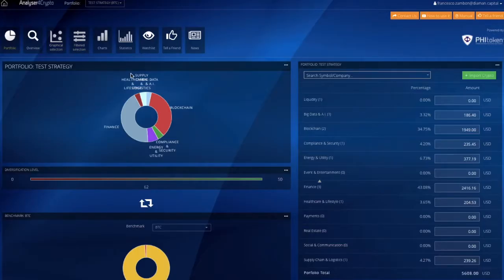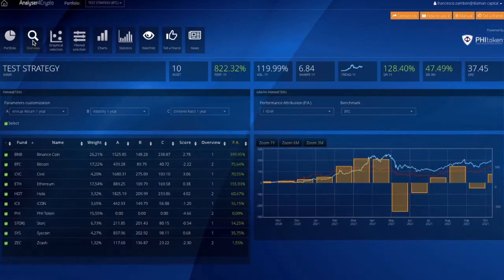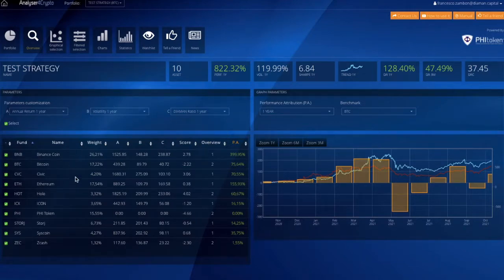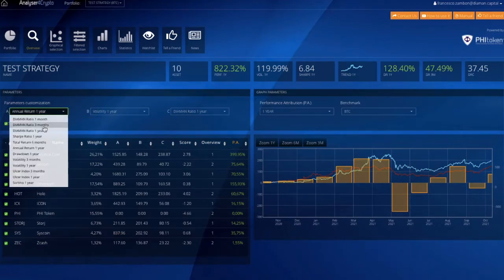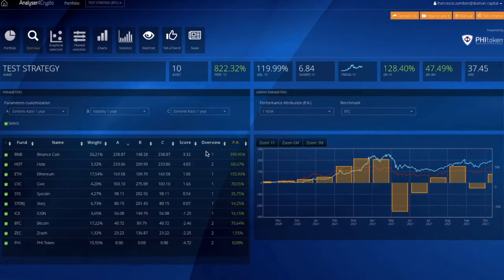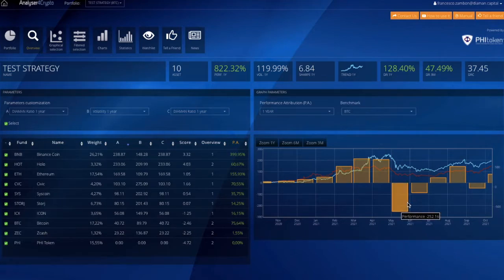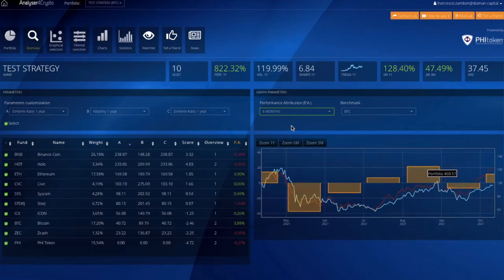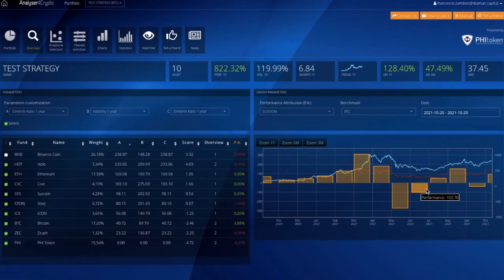How to use Analyser4Crypto (2) - Overview Tool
Discover the free professional platform Analyser4Crypto!
In this video, you will learn how to use the tool called "Overview".
This function is available only to PHI Holders, they have to prove the possession of 500 PHI Tokens.